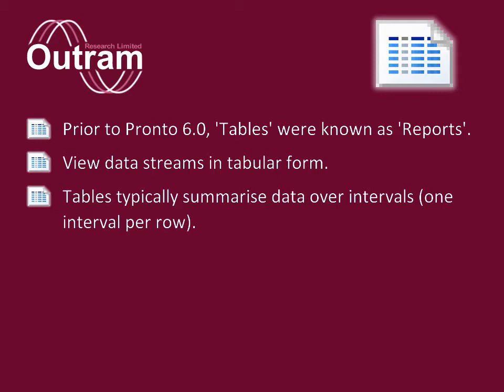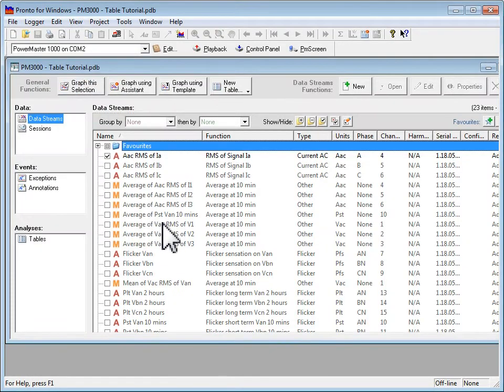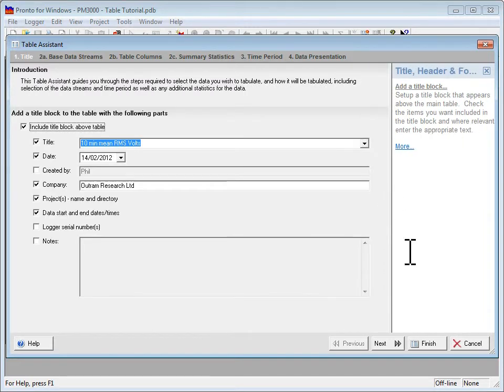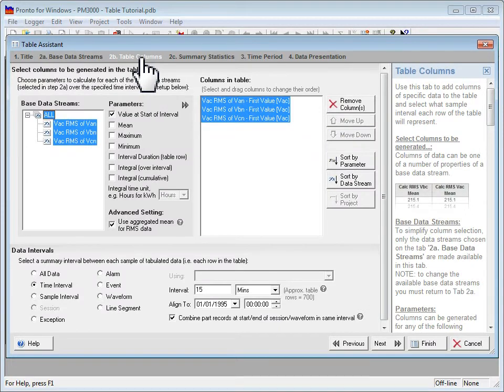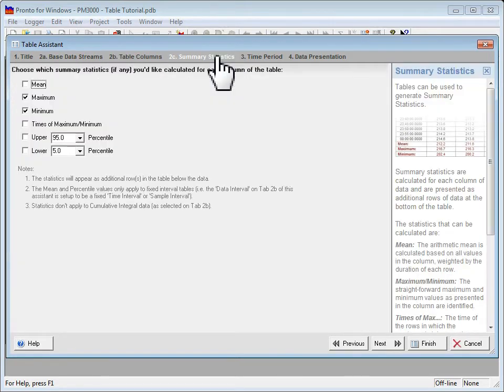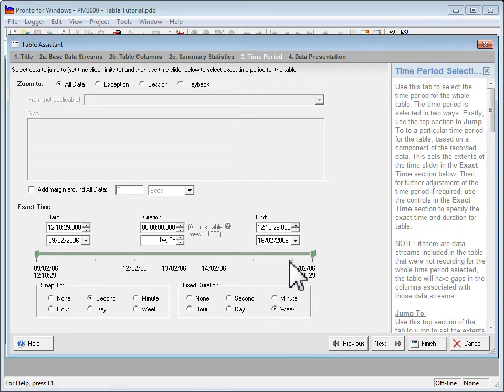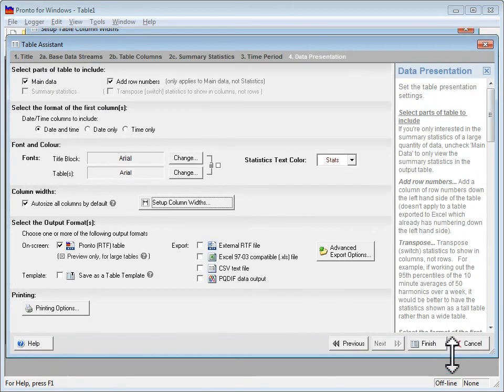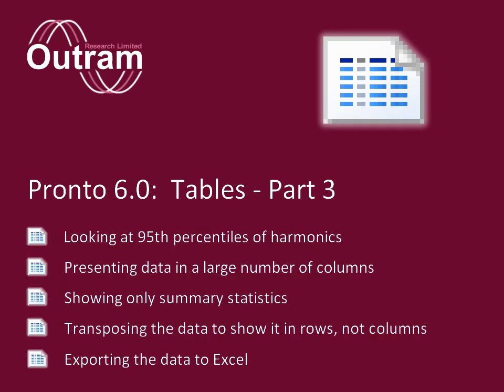Tables part 1 - New look tables in Pronto 6.0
Intoduction to generating basic tables in Pronto 6.0.  Explanation of how to use the basic functionality of the Table Assistant.